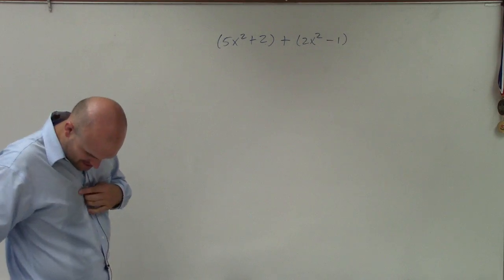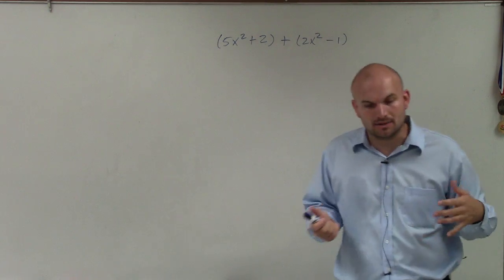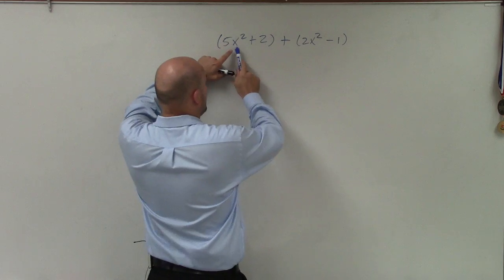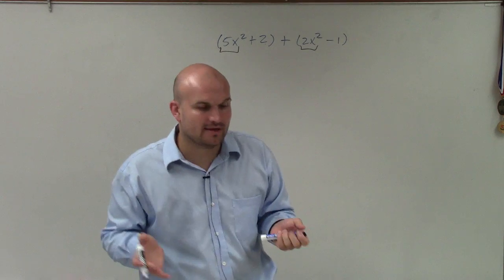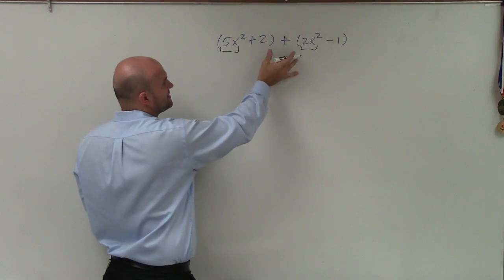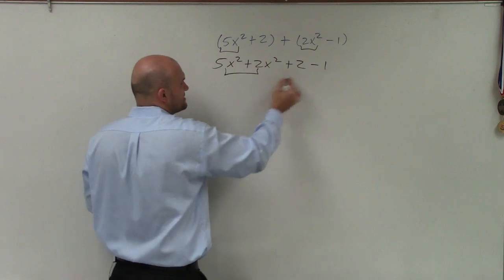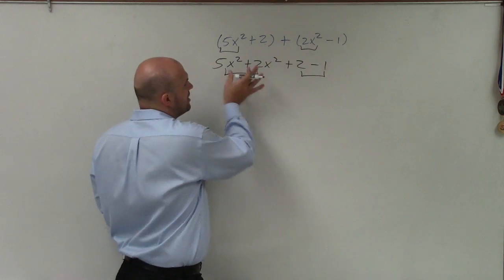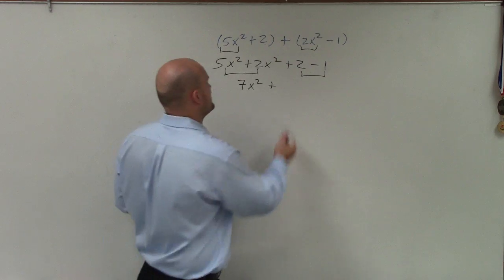Learn how to add two binomials